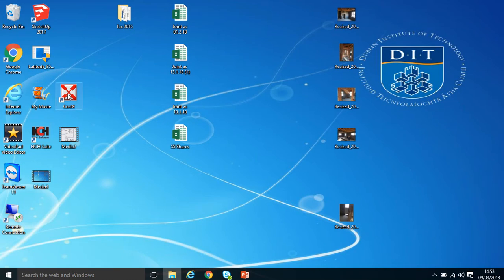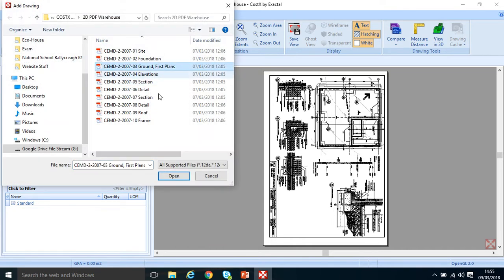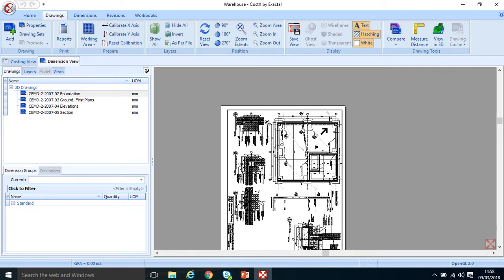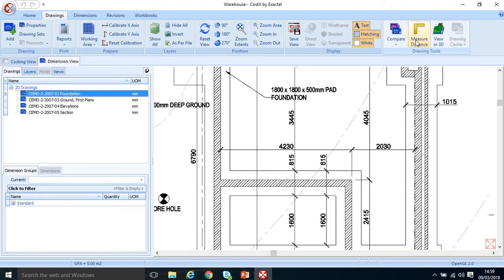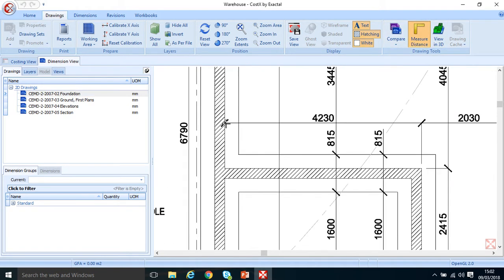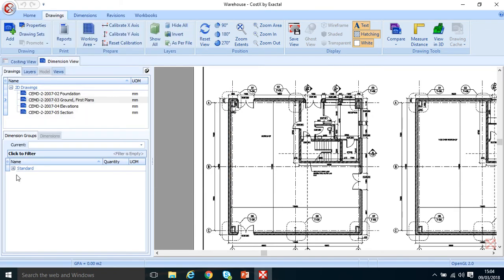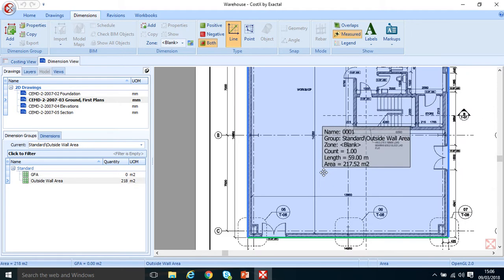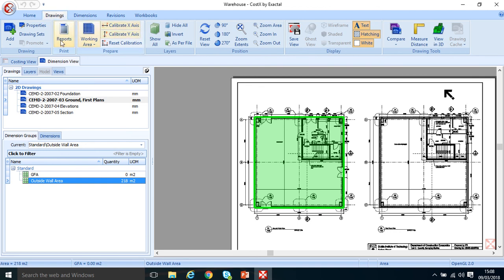01 Setting up a New Building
Creating a New Building in CostX; Adding Drawings; Rotating and Scaling; Measuring an Area.